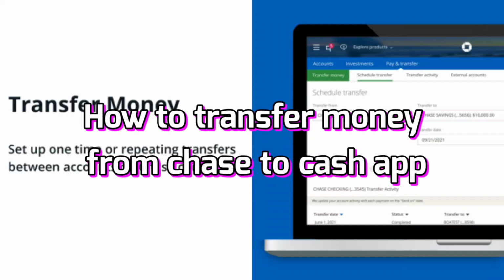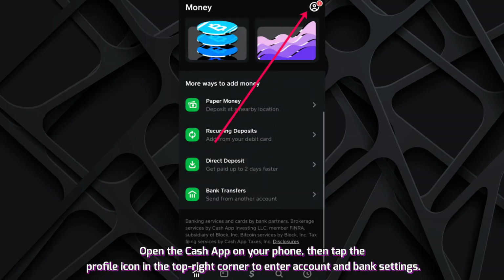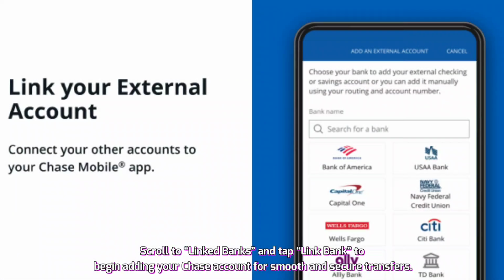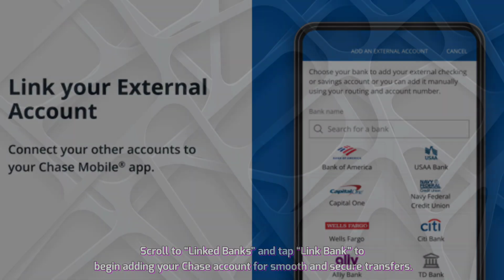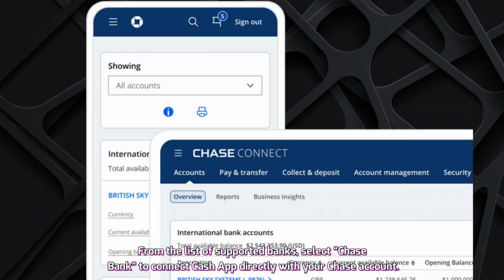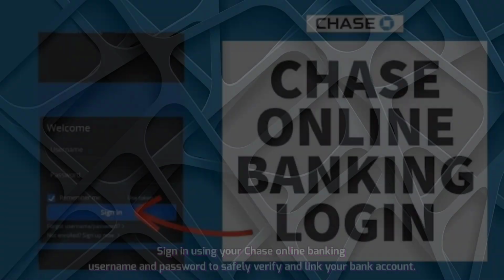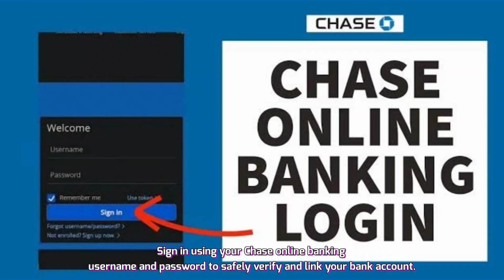How to transfer money from Chase to Cash app-2025 l DoubleZ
How to Transfer Money from Chase to Cash App | Step-by-Step Guide (USA, UK, Canada, France, Europe)

💸 Want to transfer money from your Chase bank account to Cash App quickly and securely? In this tutorial, I’ll show you the exact steps to move your funds without hassle. Perfect for users in the USA, UK, Canada, France, and Europe looking to use Cash App efficiently.

📌 In this video, you’ll learn:
✅ How to link your Chase account to Cash App
✅ Step-by-step instructions to transfer money
✅ Tips to avoid errors and delays
✅ Transfer limits, fees, and processing times
✅ Best practices for safe and smooth transactions

🌍 Whether you’re sending money for personal use or business, this guide will make transferring funds from Chase to Cash App easy and fast for users across USA, UK, Canada, France, and Europe.